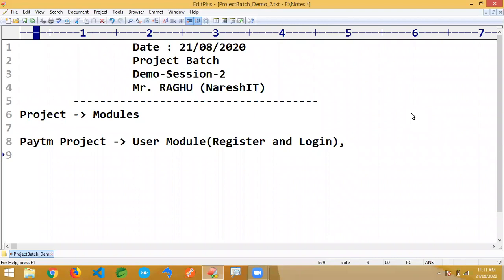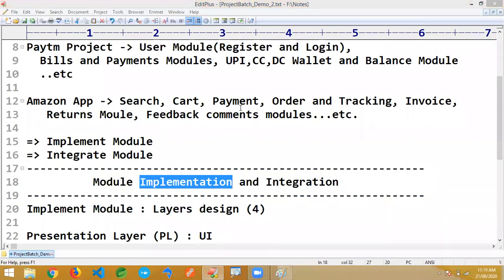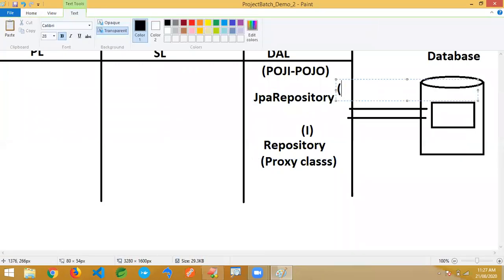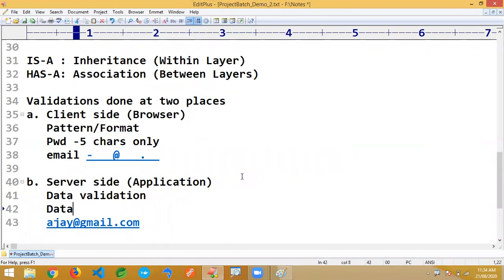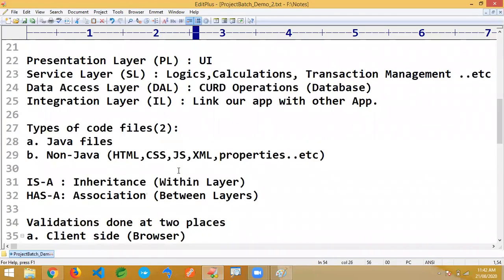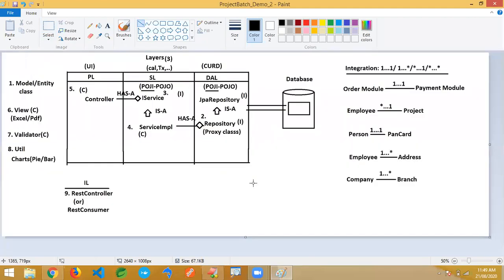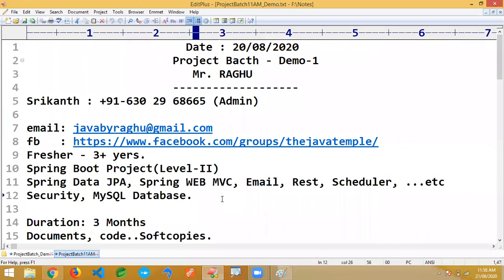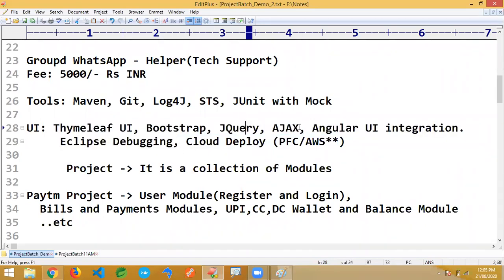Java Real Time Project | Session-2 | by Mr. Raghu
💡 Our Online Training Features:
• 🎈 Industry-Specific Scenarios
• 🎈 Flexible Timings